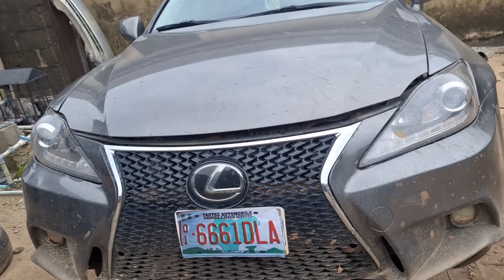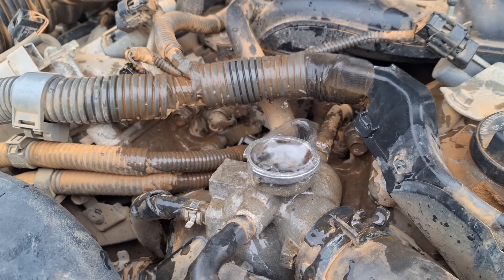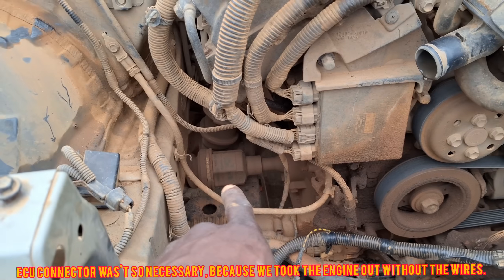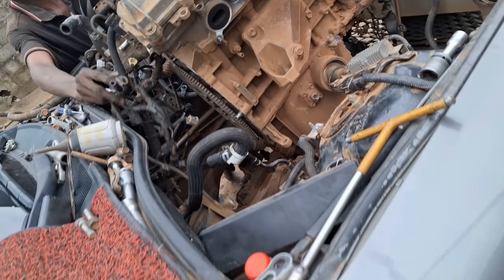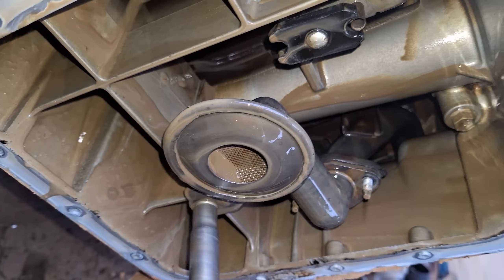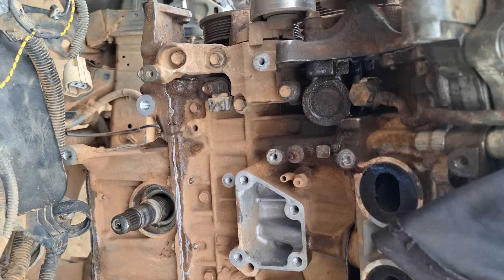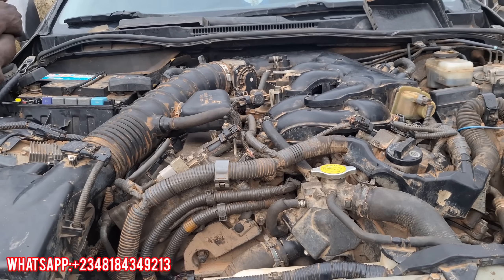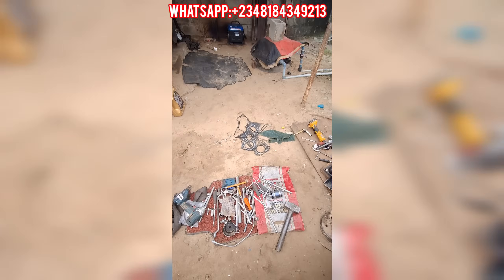LEXUS Is250 blown head gasket... Gasket Replacement.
This Lexus came in with classic overheating symptoms — and we traced it to a blown head gasket. Watch as we tear down the engine and replace the head gasket step by step. This isn't just a repair… it’s a second chance for this ride.

✅ Job: Head Gasket Replacement
🧰 Vehicle: Lexus IS / GS V6
🔧 Symptoms: Overheating, misfiring, loss of compression

If you’re dealing with a similar issue or want to learn how to tackle head gaskets like a pro, this video is for you.

💬 Drop questions below or share your own car troubles.

Key Timestamps for Lexus IS250 AWD Head Gasket Replacement
 * Diagnosis of the Problem: 00:00:00
 * No Water in Radiator Found: 00:00:11
 * Contaminated Engine Oil: 00:00:17
 * Milky Engine Oil Observed: 00:00:23
 * Misfiring Cylinder Identified: 00:00:38
 * Compression in Cooling System Confirmed: 00:00:48
 * Blown Head Gasket Confirmed: 00:01:05
 * Engine Removal Preparation Begins: 00:00:55
 * Engine Removal Method - Through the Top: 00:01:21
 * Engine Removal Method - Through the Bottom: 00:01:26
 * Plan to Attempt Bottom Removal Method: 00:01:36
 * Disassembly Begins: 00:01:56
 * Bonnet Removal: 00:02:01
 * Engine Disassembly and Removal Continues: 00:02:21
 * Removing Shafts, Front Differential, and Front Shaft: 00:02:29
 * Taking Out Exhaust, Compressor, Alternator, and Front Transfer Case: 00:02:46
 * Removing Starter Motor, Exhaust, Manifolds, and Engine Seating: 00:03:07
 * Complexity Due to Shaft Through Engine Noted: 00:04:05
 * Inspection of Damaged Components: 00:04:45
 * Milky Gray Engine Oil Inside Engine Shown: 00:04:52
 * Burnt Part of Gasket Identified: 00:05:36
 * Point of Mixing Oil and Coolant Shown: 00:05:41
 * Misfiring Cylinder Identified (Part 2): 00:05:58
 * Reassembly and Testing Begins: 00:06:08
 * All Valves Cleaned: 00:06:20
 * Engine Reinstalled and New Oil Added: 00:06:37
 * Shafts Installed and Snapped Bolts Removed: 00:06:49
 * Car Prepared for First Start After Repair: 00:07:11
 * Coolant to Be Added After Initial Start Explanation: 00:07:16
 * Car Started Successfully: 00:07:35
 * Engine Steaming, Working Properly: 00:08:41